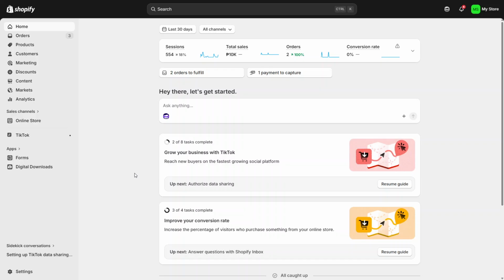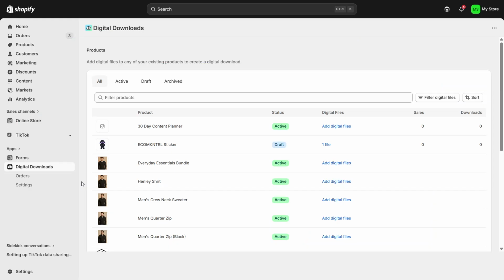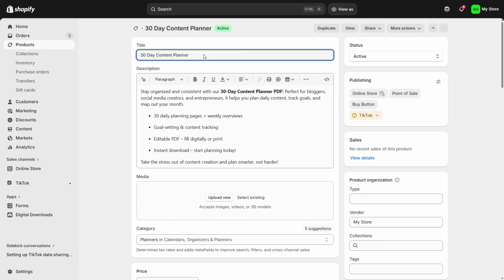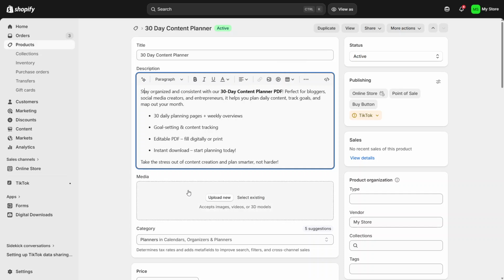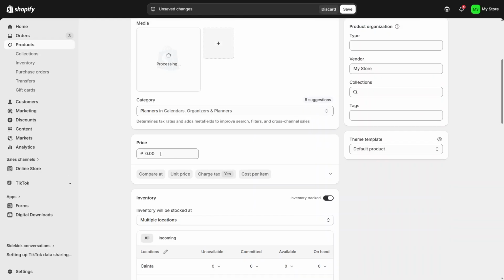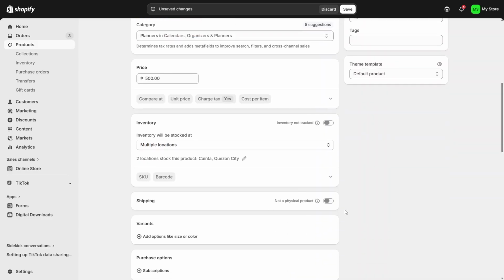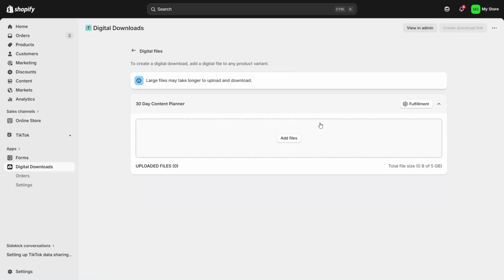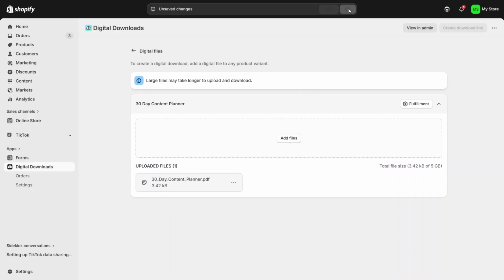How To Sell Digital Products Online With Shopify (2026) | Store Setup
How to sell digital products online with Shopify is easier than most beginners think. In this step-by-step tutorial, you’ll learn exactly how to sell digital products online with Shopify using the latest settings, apps, and delivery methods that are working right now. We’ll cover how to set up your Shopify store, list your digital files, connect secure download delivery, and automate fulfillment so customers get instant access after purchase. You’ll see real examples of product pages, pricing, and upsells, plus tips to reduce refunds and increase repeat buyers. Follow along on your own screen and pause as needed. By the end, you’ll have a fully working Shopify digital product system ready to start making sales.